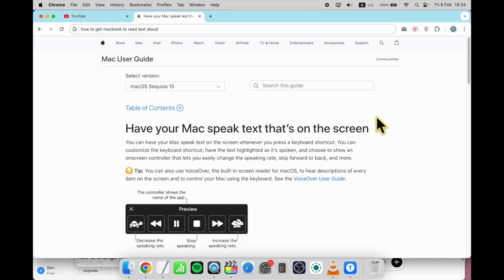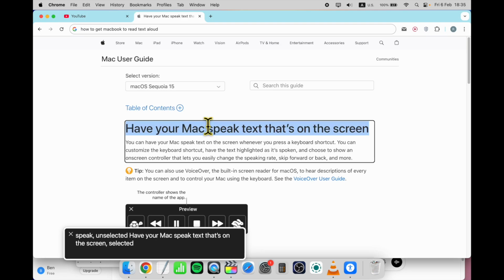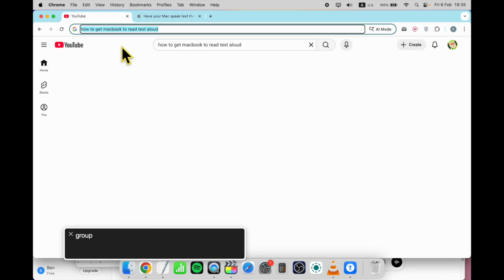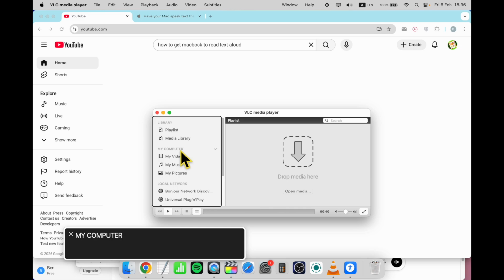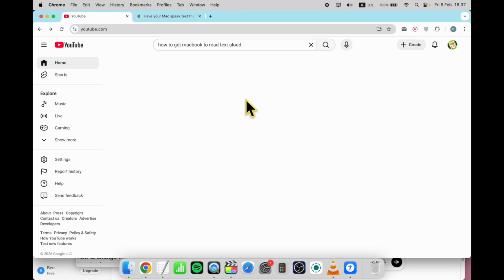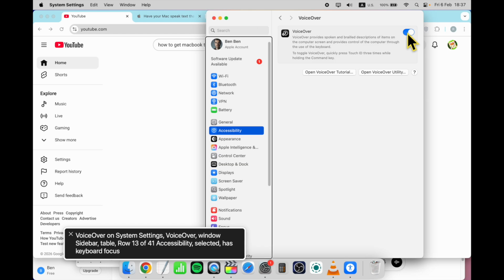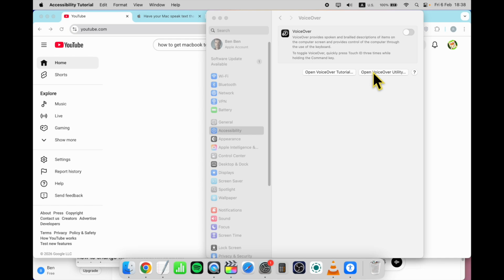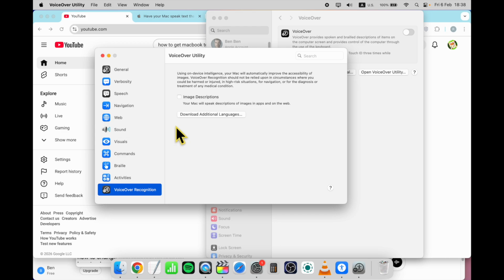How to Make Your MacBook Read Text Out Loud (VoiceOver Shortcut Guide)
How to Make Your MacBook Read Text Out Loud is a powerful accessibility feature that lets your Mac speak anything on your screen. In this tutorial, I show you exactly how to make your MacBook read text out loud using a quick keyboard shortcut and the built-in VoiceOver tool.

If you’ve ever wondered how to make your MacBook read text out loud while browsing Chrome, YouTube, or any app, this step-by-step guide will help you turn it on and off in seconds. The Mac text to speech feature is great for multitasking, learning, or improving accessibility.

You’ll also learn where to find VoiceOver in System Settings, how to customize the voice, speed, pitch, and volume, and how to enable image descriptions using on-device intelligence. Once you master how to make your MacBook read text out loud, you’ll be able to listen to any highlighted text instantly.

This Mac VoiceOver tutorial works on MacBook Air, MacBook Pro, and Apple silicon models like M1 and M2.